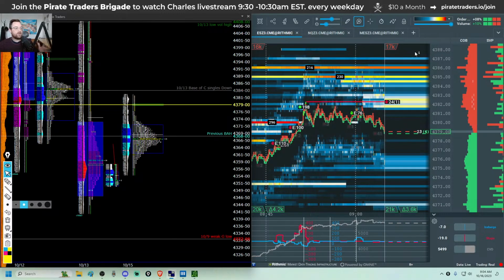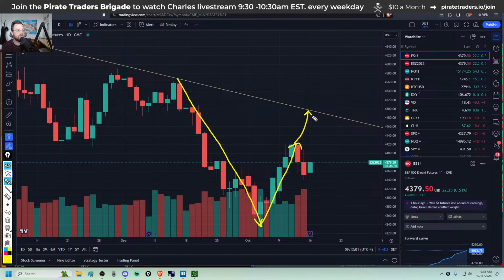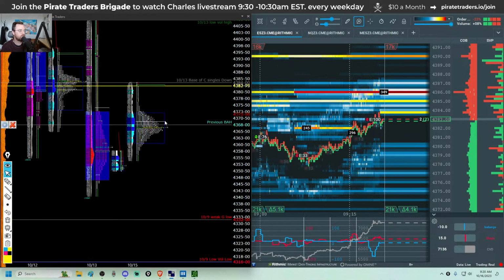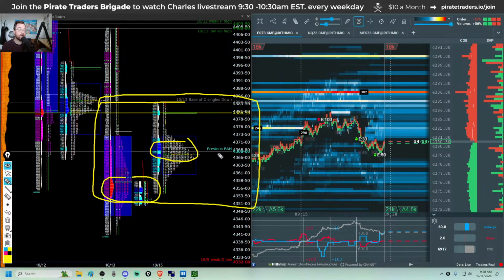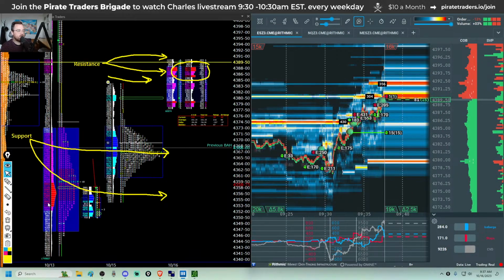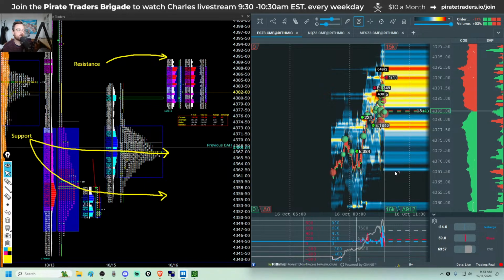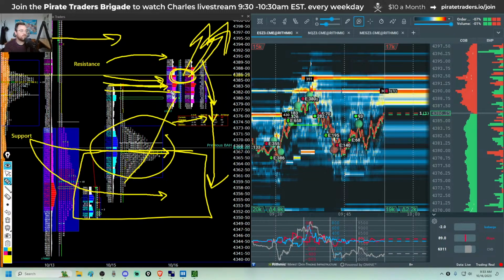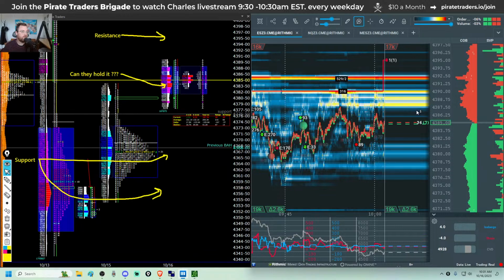Live Intraday Futures Orderflow Analysis | Charles AKA Piratetraders